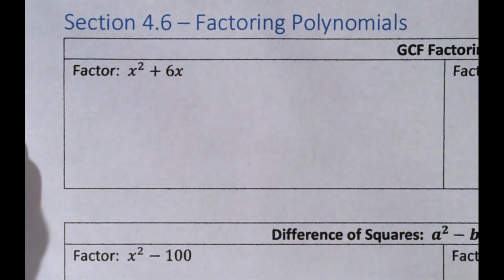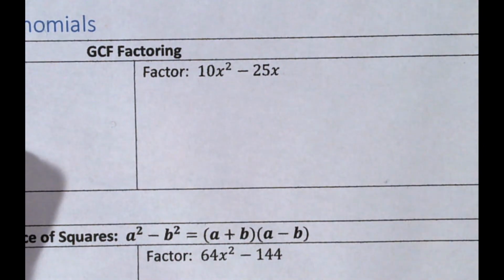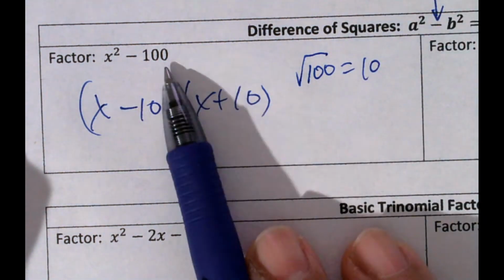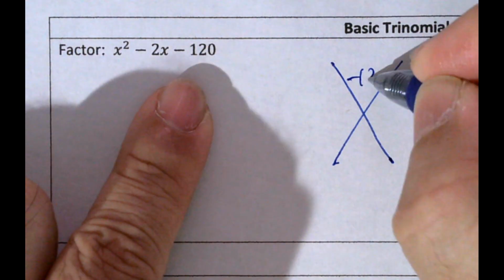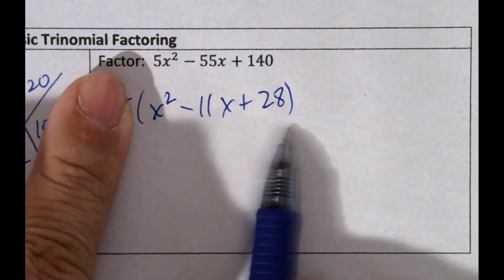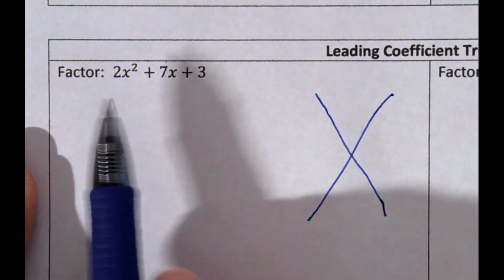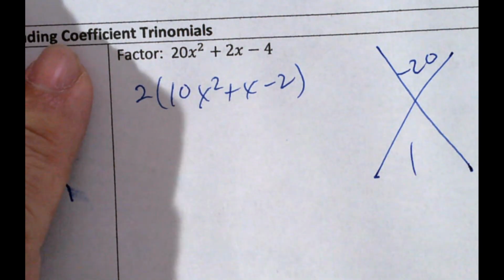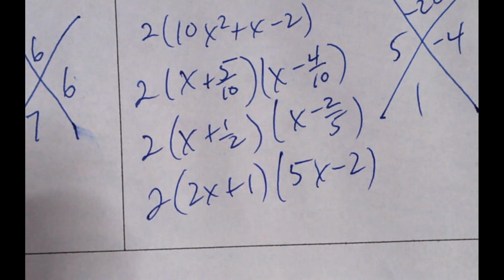1 Factoring Quadratics Review